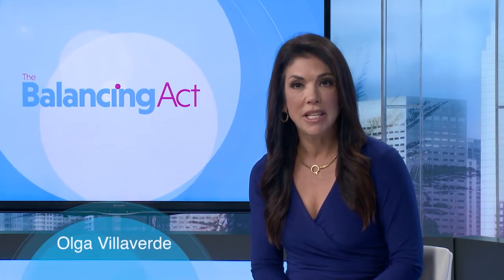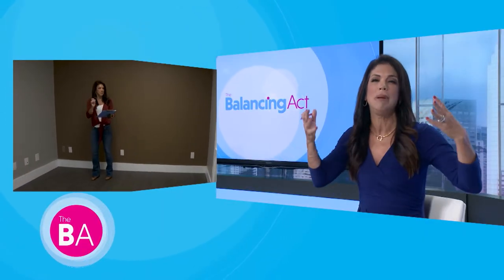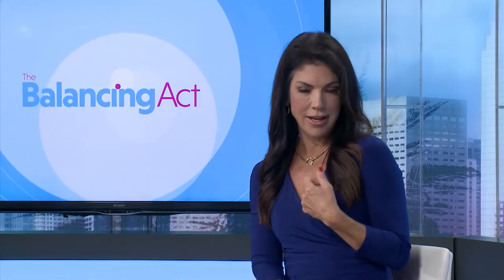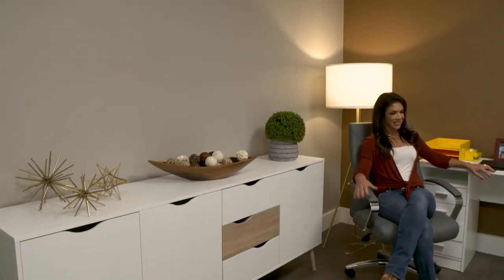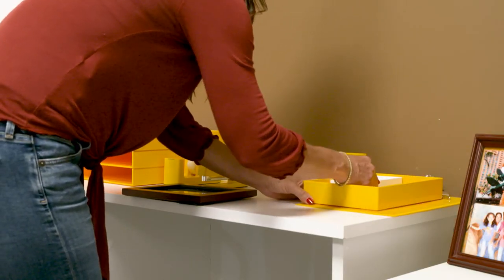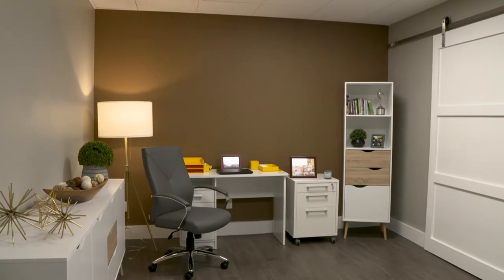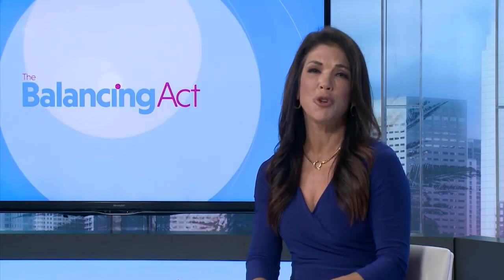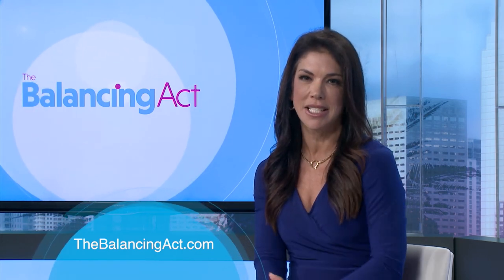How to Create an Affordable Home Office | The Balancing Act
One effect of the coronavirus pandemic has been a huge increase in the number of Americans working from home. At this point, nearly half of the U.S. workforce are now remote workers. But how many have functional working conditions? That’s where Homesquare comes in.

Homesquare.com is an online-only retailer that offers both convenience and a wide range of high-quality products.  More specifically, their Tvilum line offers curated home office solutions such as desks, bookcases, credenzas, and more.

In addition, detailed specifications via Homesquare help shoppers make educated purchases. Through personalized service, they deliver customers peace of mind when purchasing online by providing shipping information, full customer satisfaction, and more.